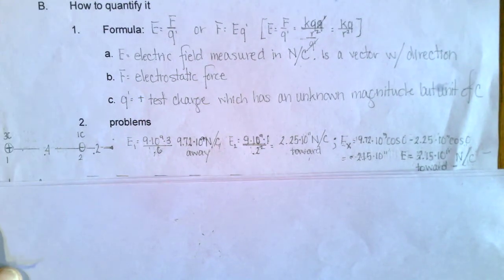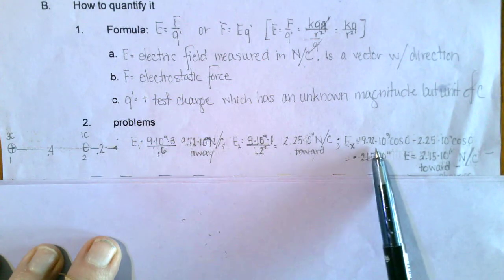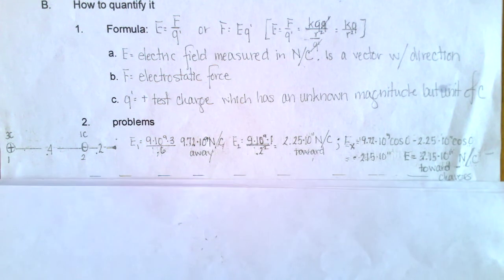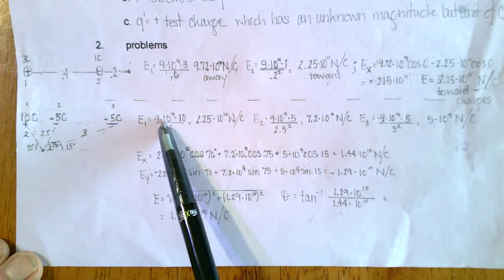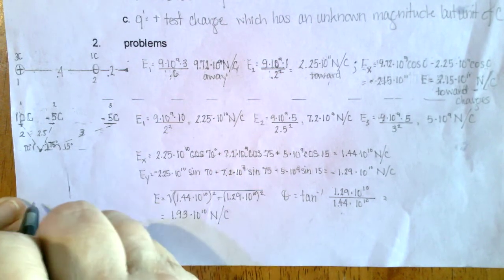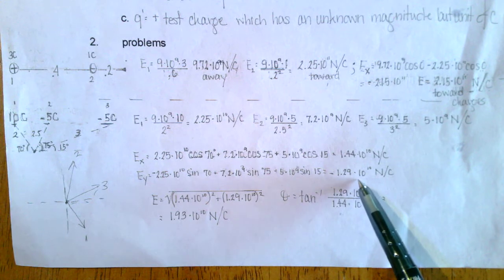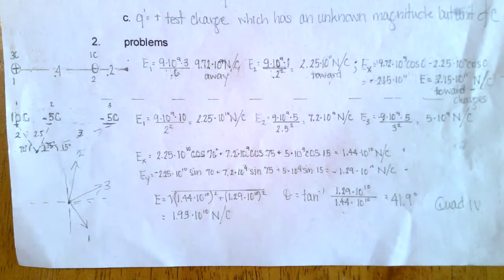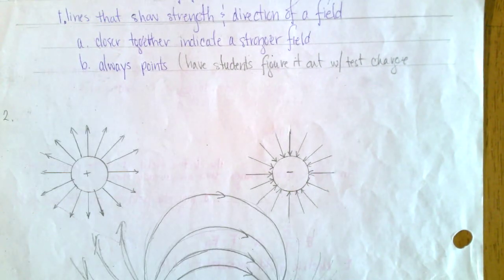Electric field part 2